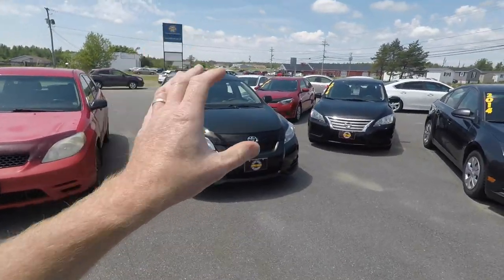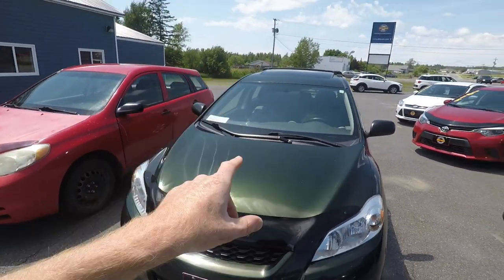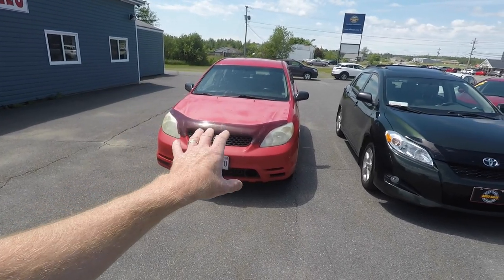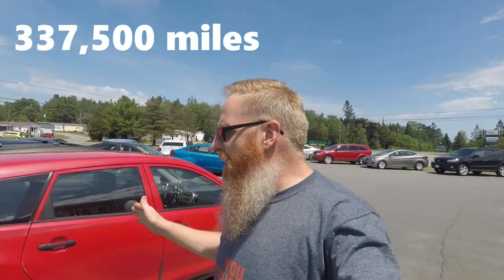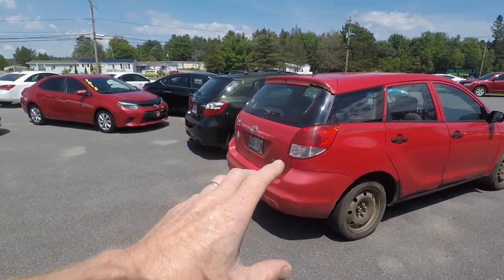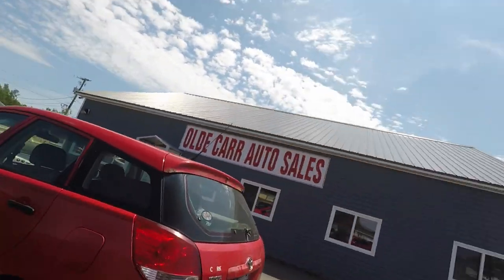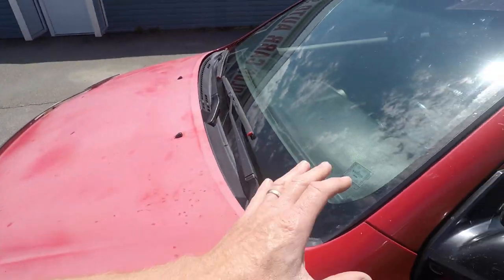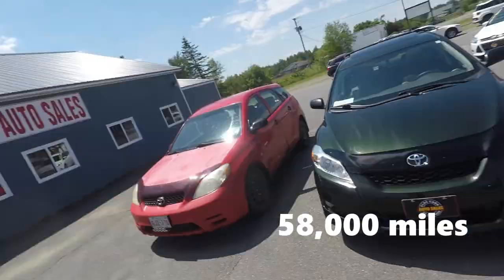TOYOTA MATRIX STORY TIME- NEW PROJECT VEHICLE FOR THE CHANNEL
WHEN GREAT FAMILY FRIENDS ARE WILLING TO TRAVEL OVER 2 HOURS TO BUY THEIR THIRD CAR FROM YOU, YOU LOOK AFTER THEM. FROM A WORN OUT MATRIX TO A NEWER ONE WITH QUITE LITERALLY 1/5 THE MILEAGE.

THIRD LINK
TUBEBUDDY

Jason Carr
220 Route 170

or